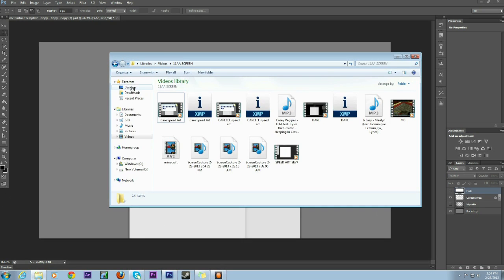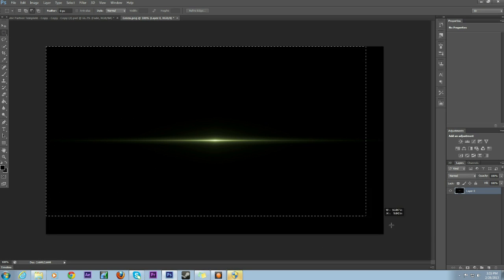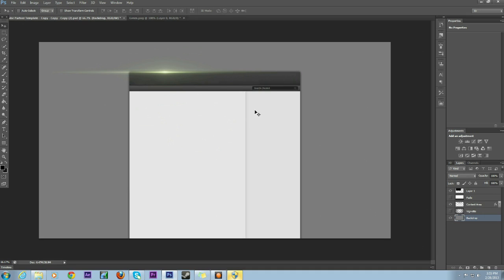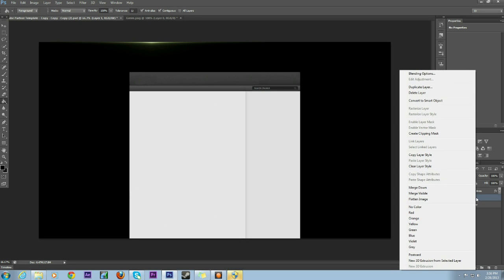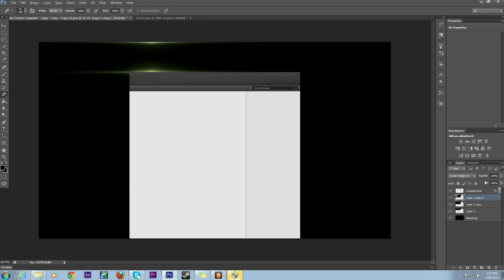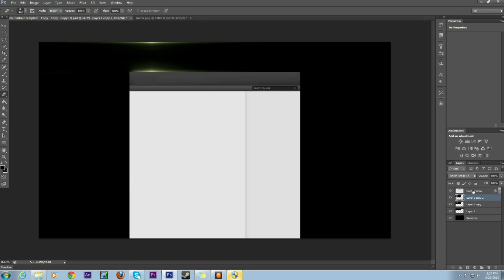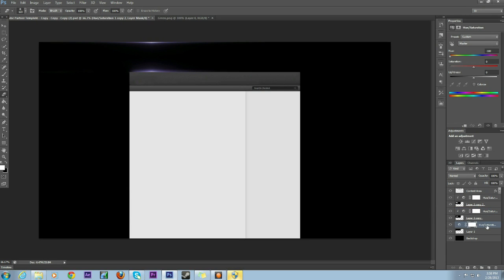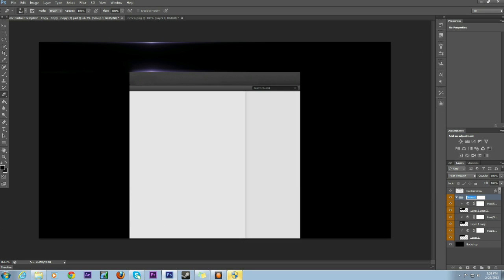(Using Flares) GFX For Biginners